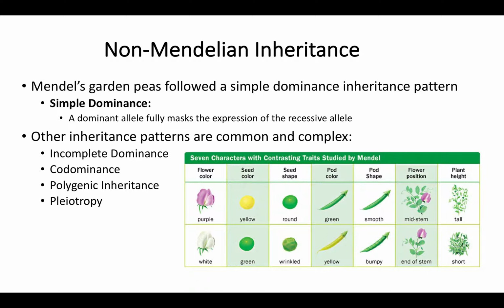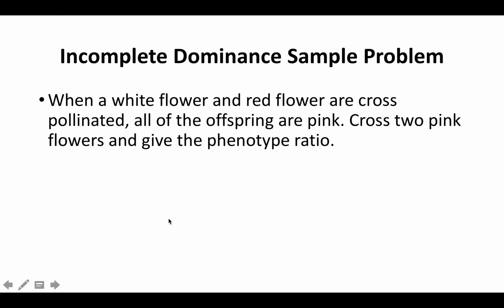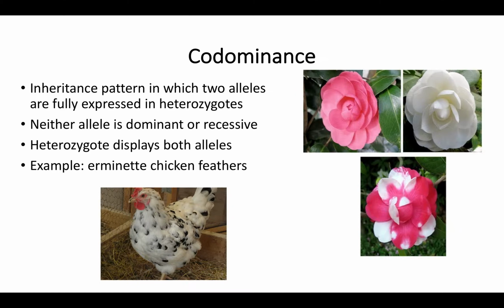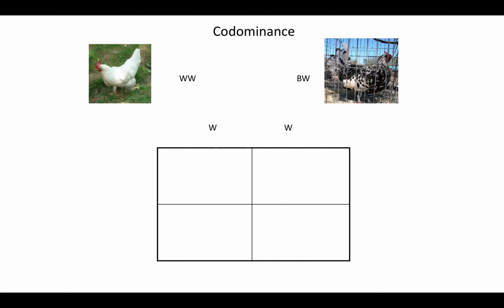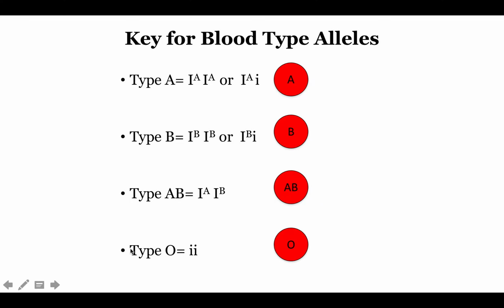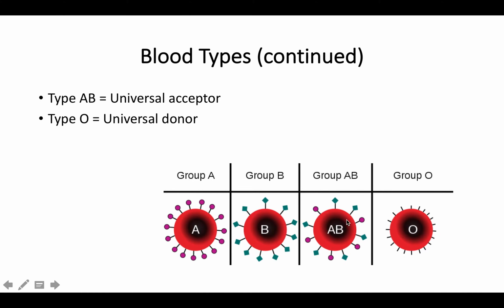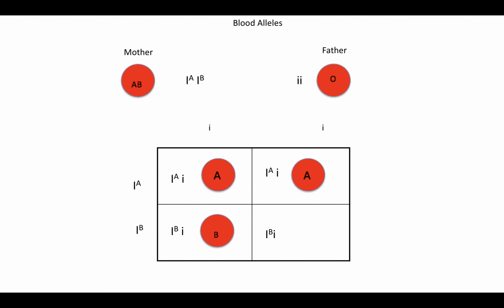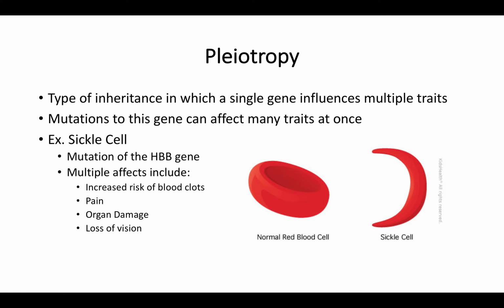Non Mendelian Genetics